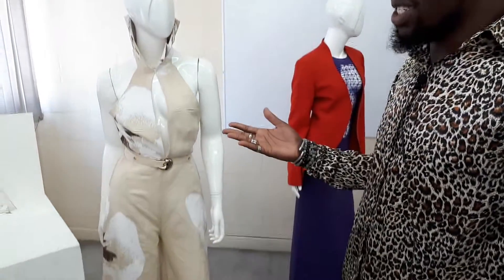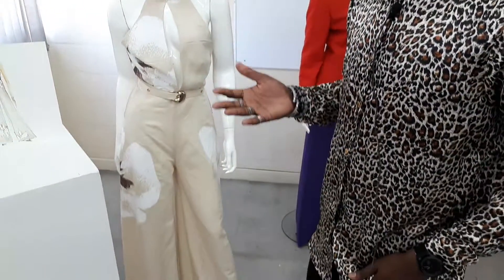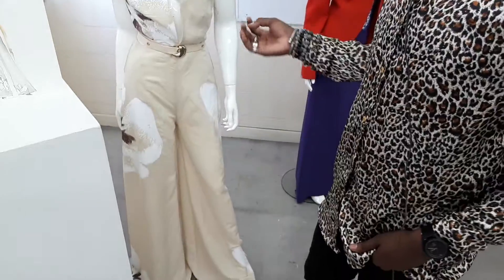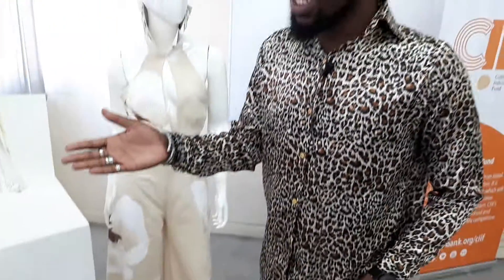Daniel Shem - Henry - Exporting Caribbean fashion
Daniel Shem - Henrytalks about his design at the UTT, John Donaldson Campus workshop for fashion desginers from the Caribbean.